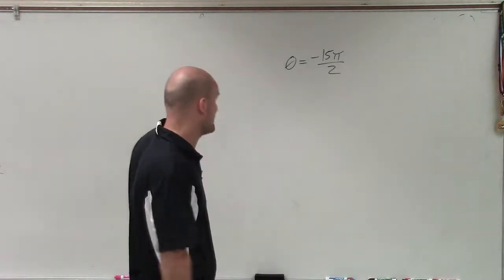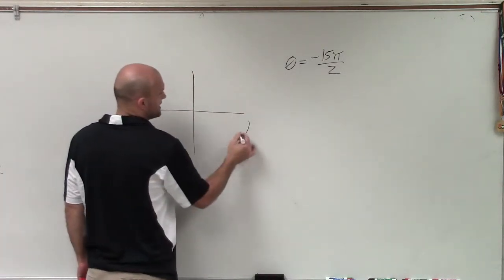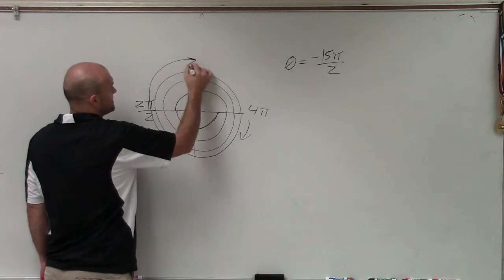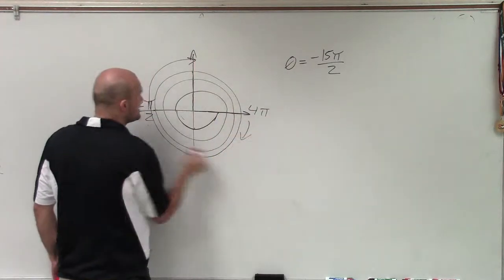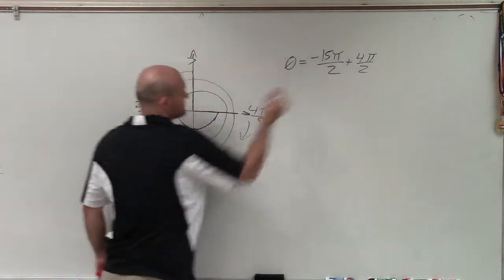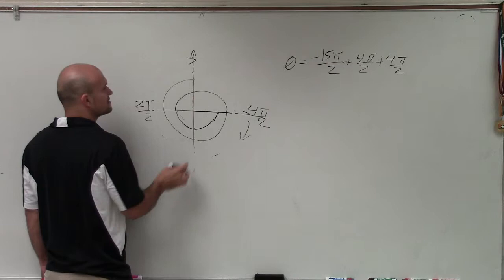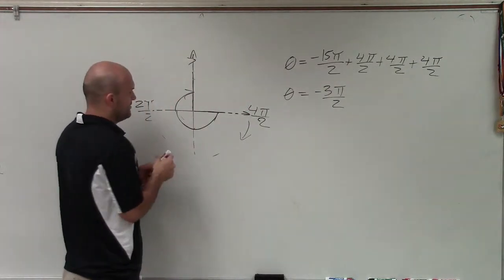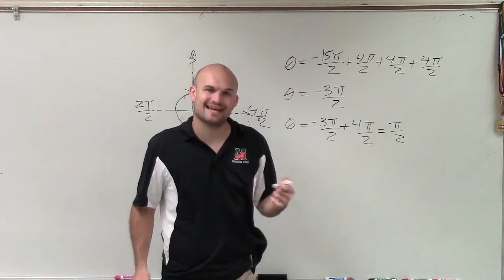Determine two coterminal angles positive and negative